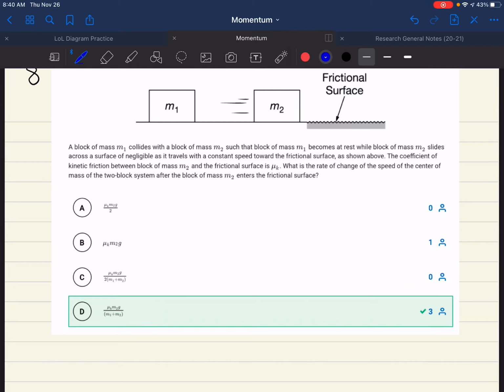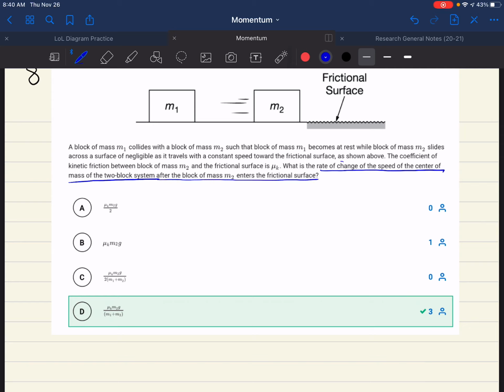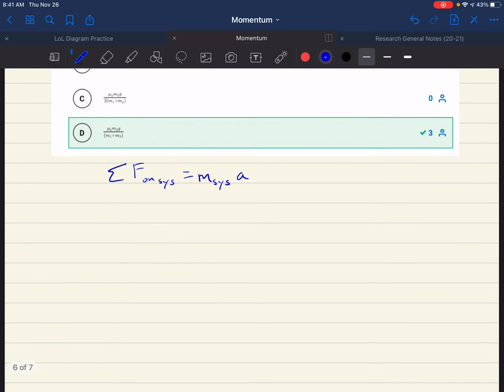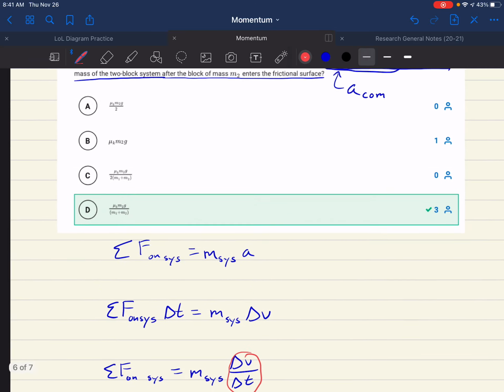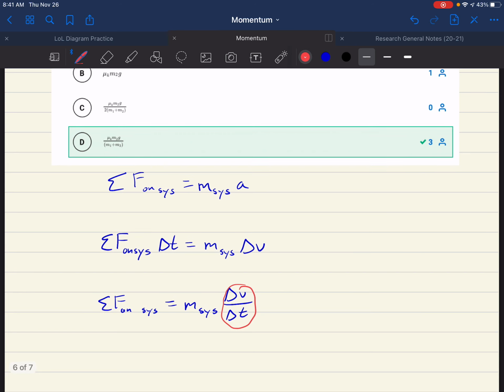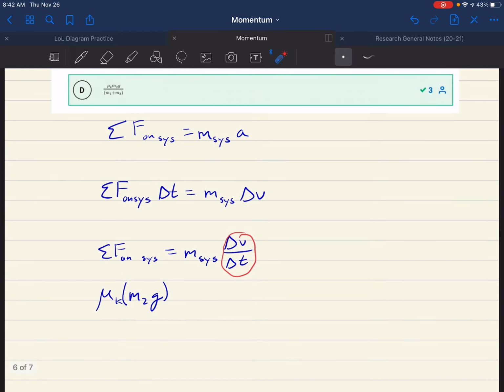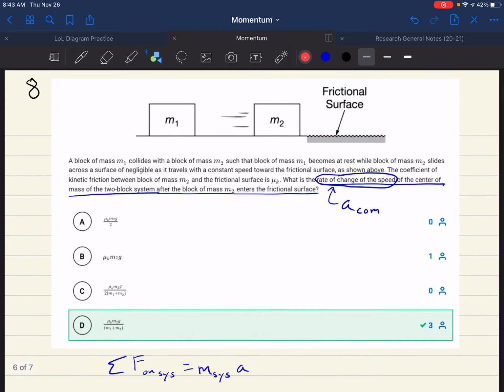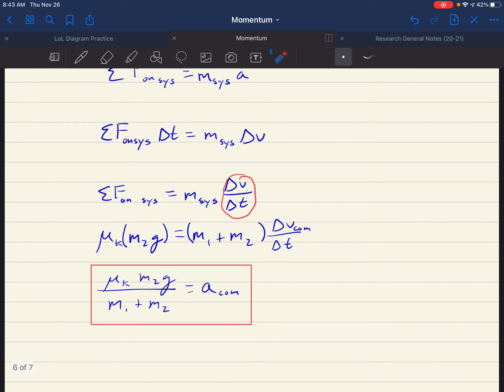Q8 Center of Mass